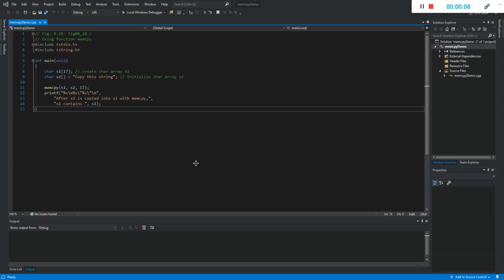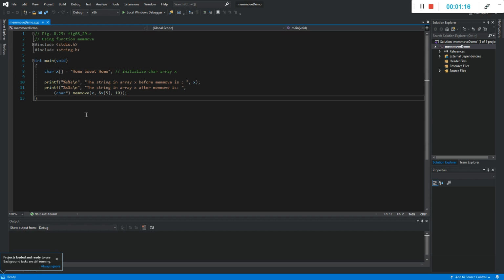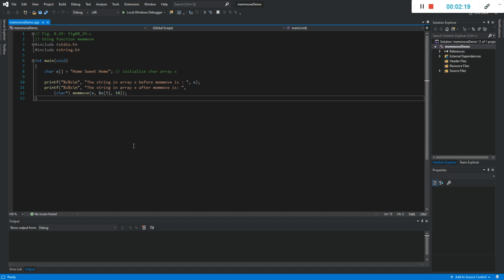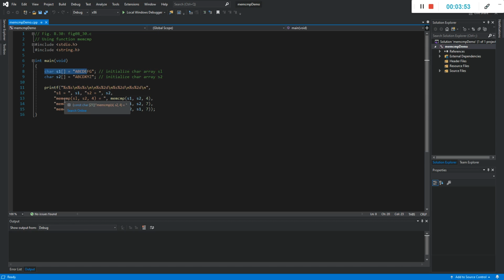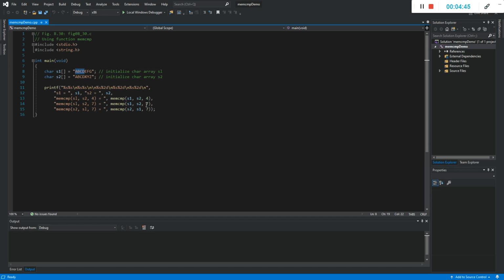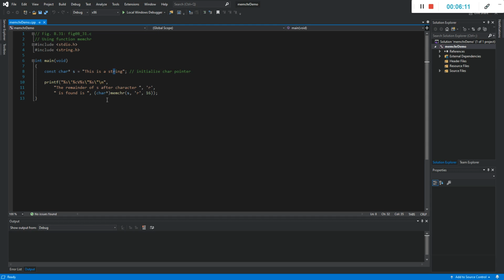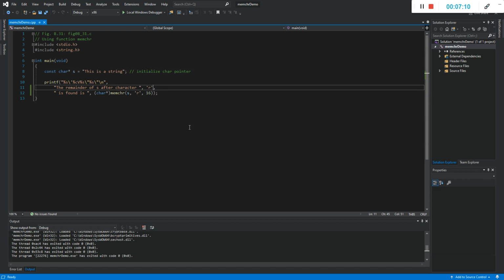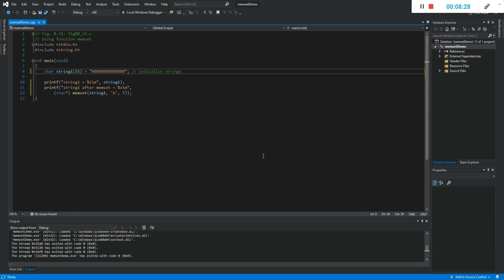12.12 Ch8 HandsOn: Memory Functions